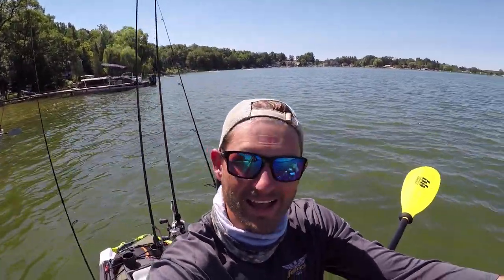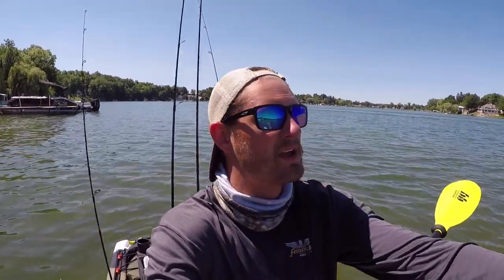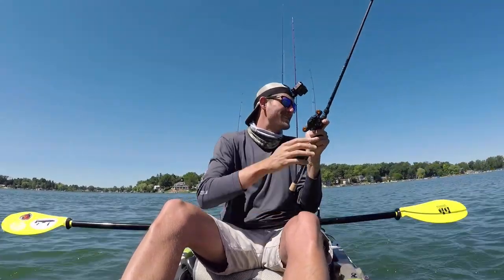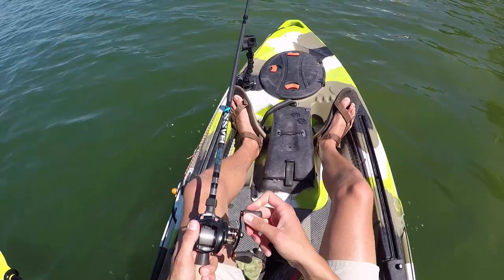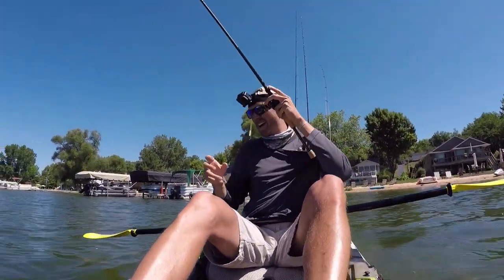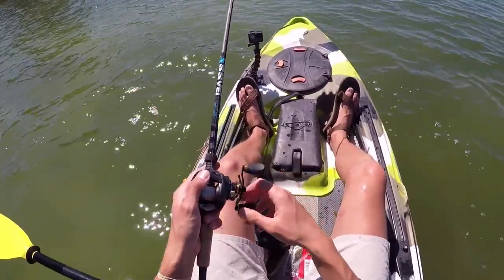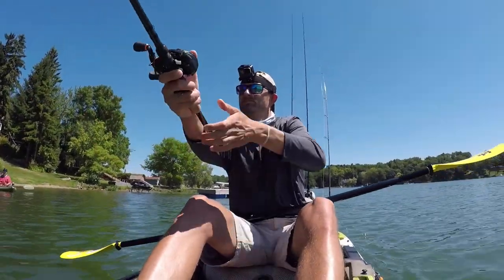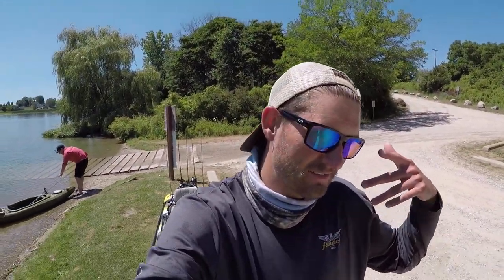Kayak Fishing with the Zoom Baby Brush Hog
The Zoom Baby Brush Hog is hands-down one of my favorite soft plastics of all time. When it comes to creature baits, I would argue that it might be the best out there. I like to fish it slowly through vegetation and brush piles on a 4/0 hook and light bullet weight.

On this particular day, I was kayak fishing and dragged it around offshore grass. The bite was very light so it was important that I paid close attention to my line.